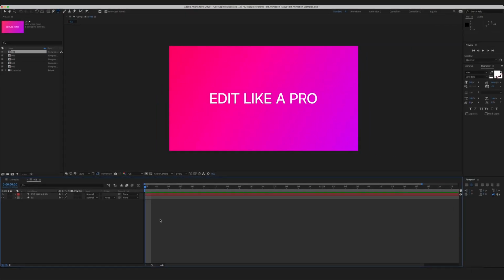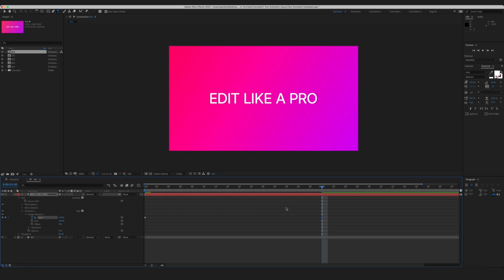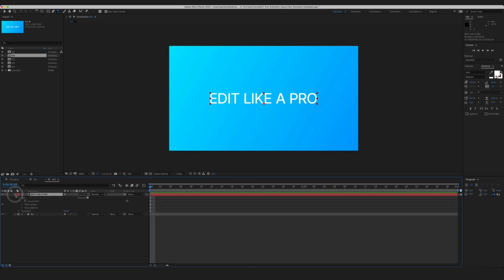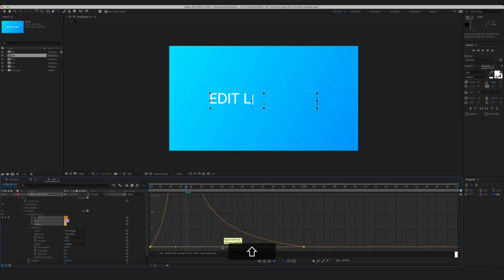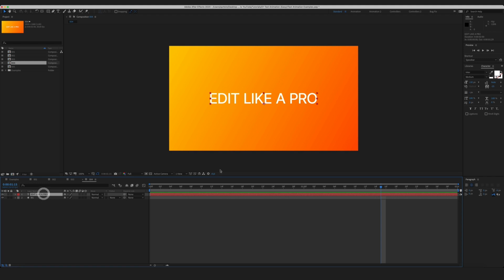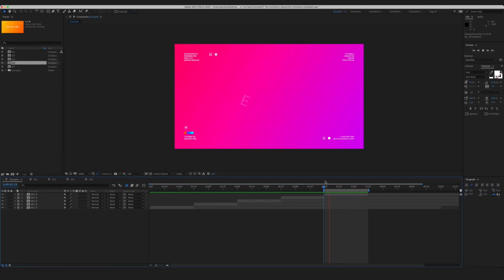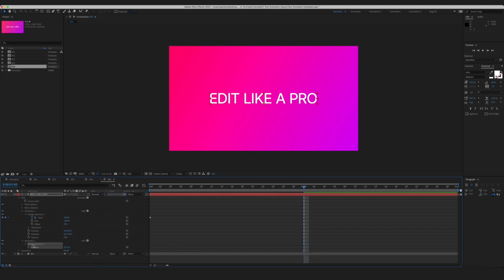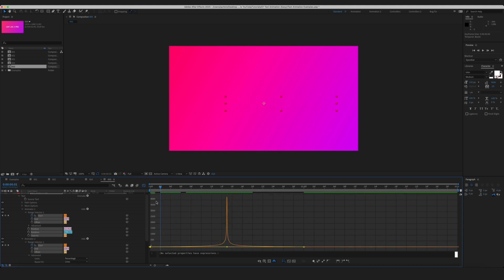Text Animators For Beginners | How to Create Text Animators | After Effects Tutorial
In this easy After Effects tutorial, we'll use text animators to create typography animation!
Also this tutorial covers:
1. How to create basic animation,
2. How to use keyframes,
3. How to use Easy Ease,
4. How to use Graph Editor,
5. How to use Track Matte,
6. How to use shapes for animation,
7. Useful After Effects shortcuts

Timing:
00:00 - Intro
00:22 - Example 001
03:46 - Example 002
06:06 - Example 003
07:27 - Example 004
09:24 - Example 005